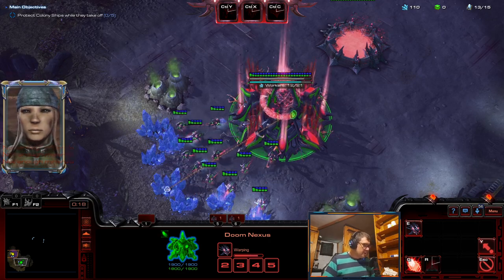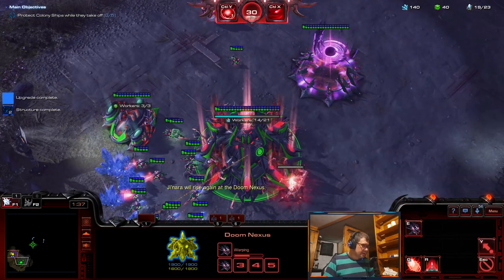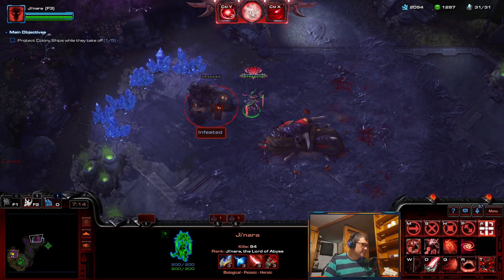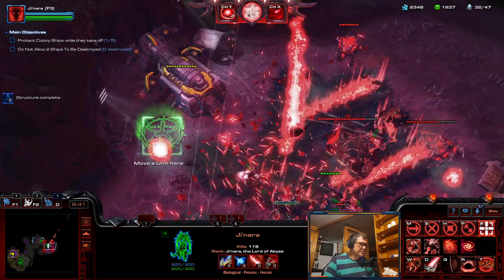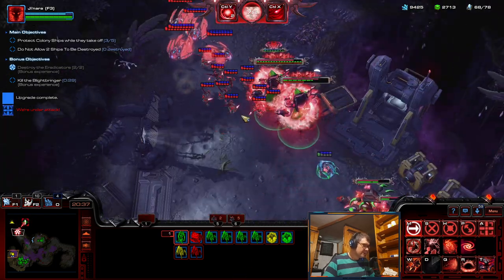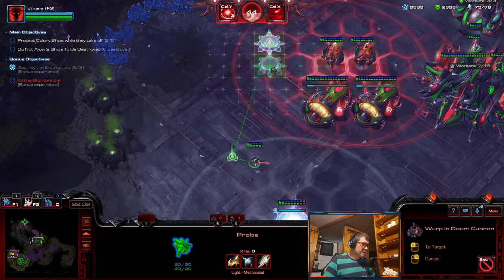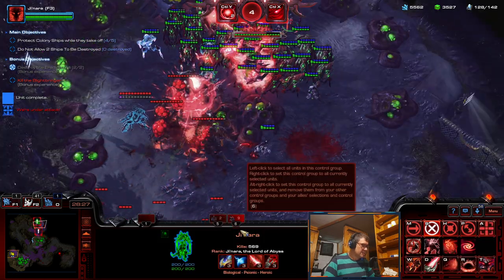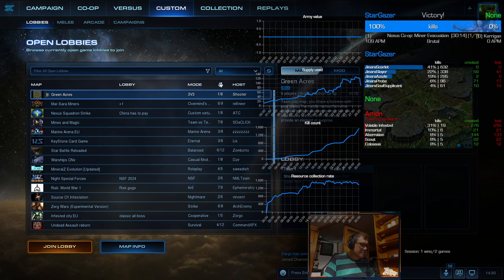JI'NARA's CALAMITY BUTTLERS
Testing Ji'naras Archons!